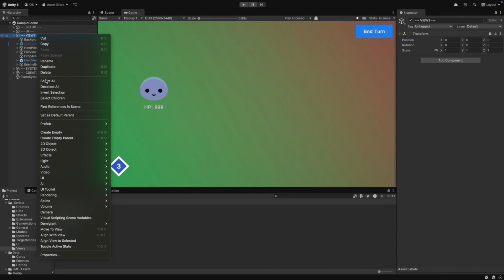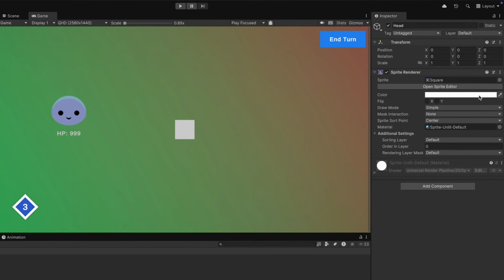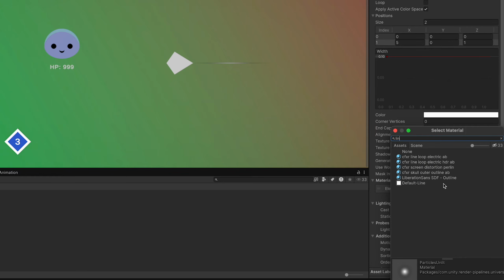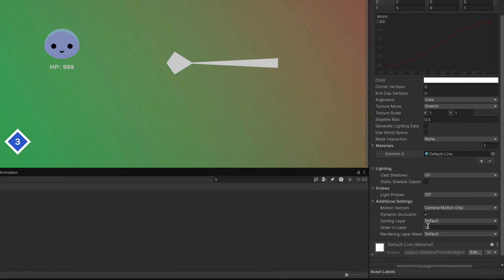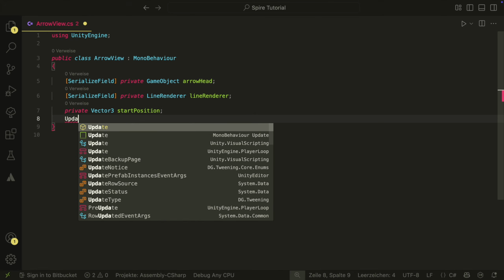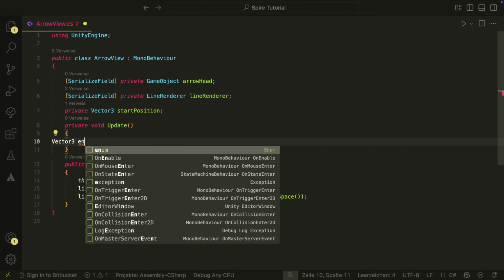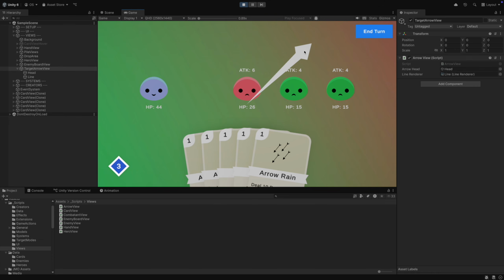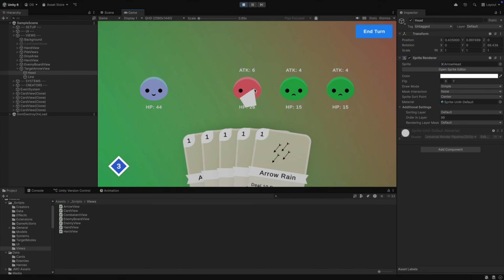Slay The Spire in UNITY (Ep. 17) - Manual Targeting Arrow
A Slay The Spire Unity Tutorial Series where we will build the game from scratch. In this episode we create the arrow for the manual targeting system.